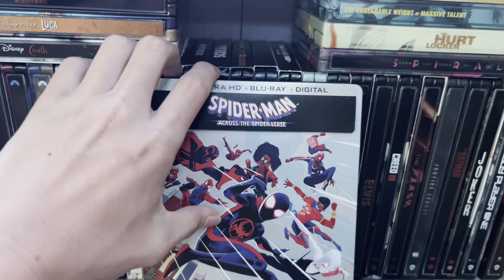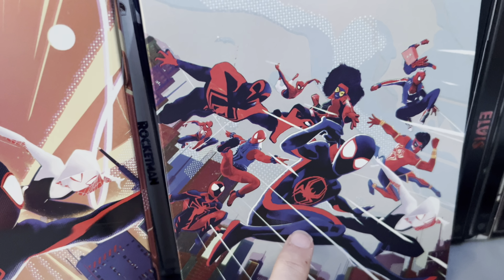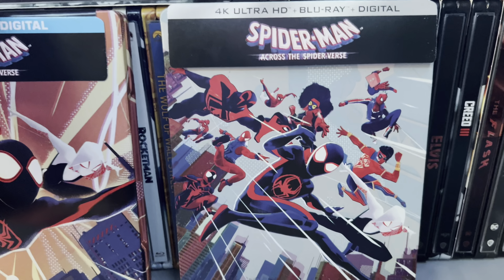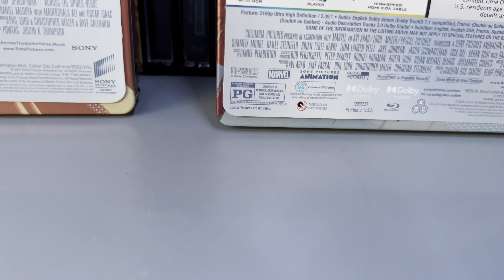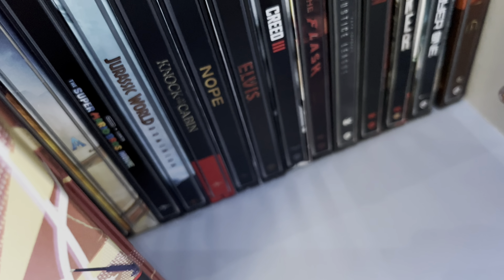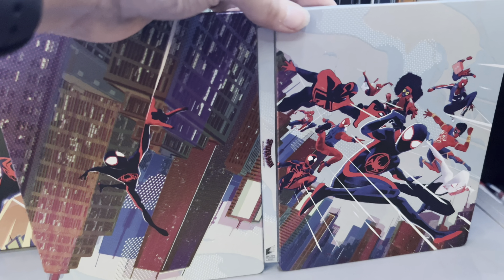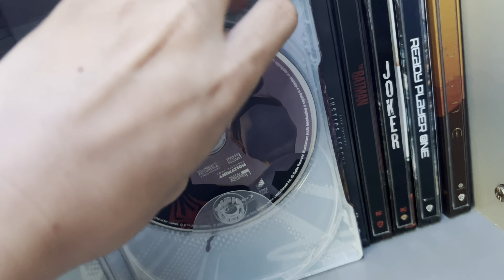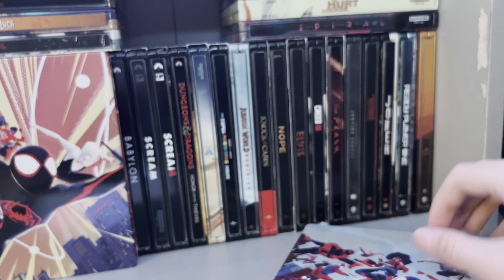Spider-Man: Across The Spider-Verse 4K Steelbook Unboxing